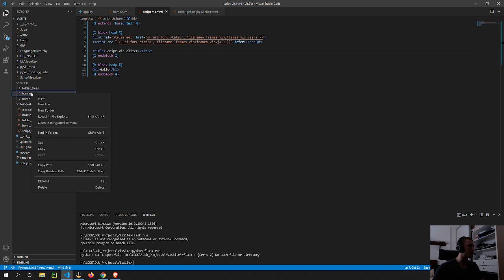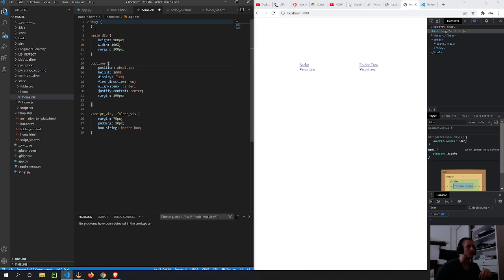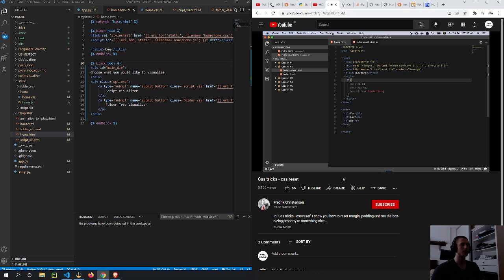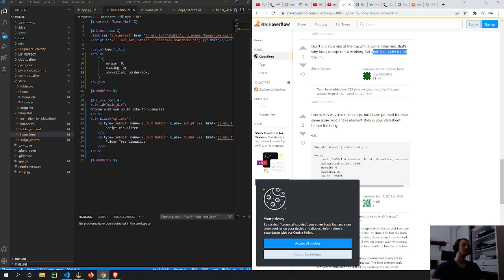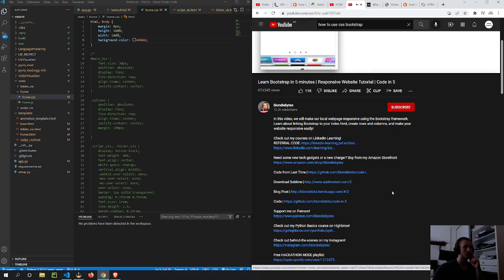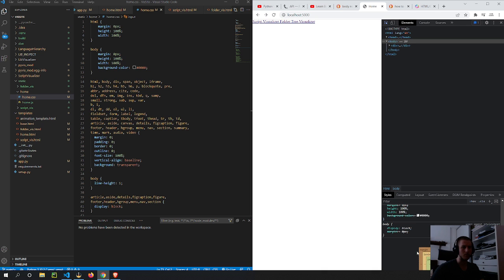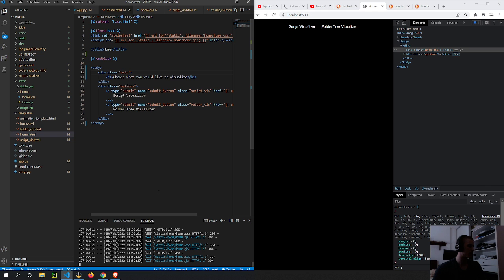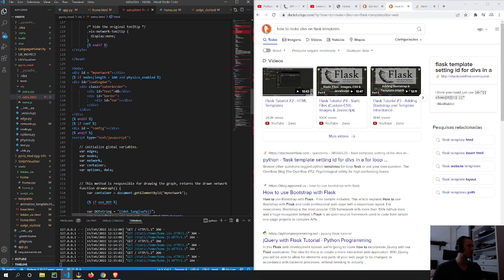Working on Flask Website - CSS